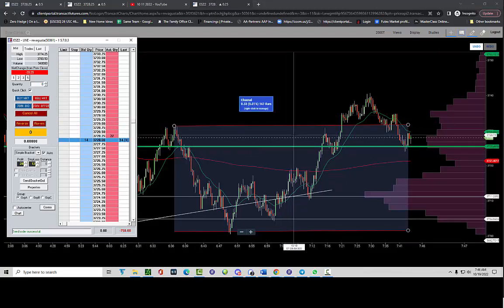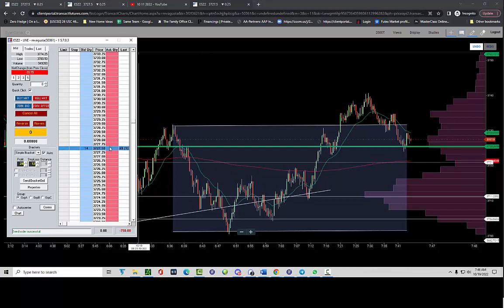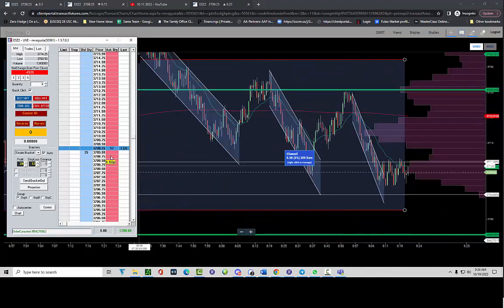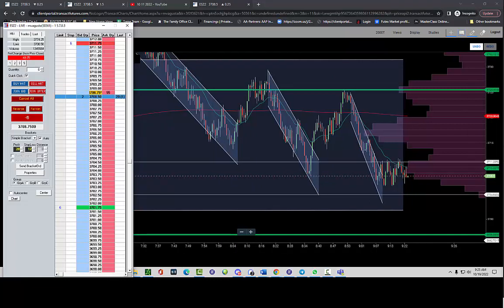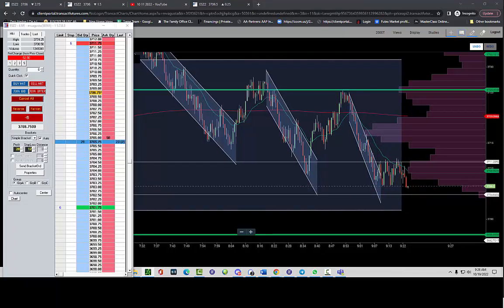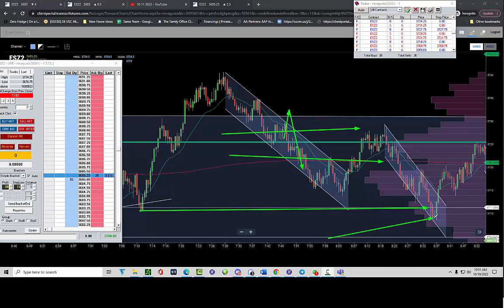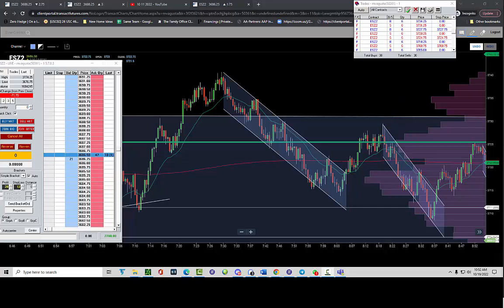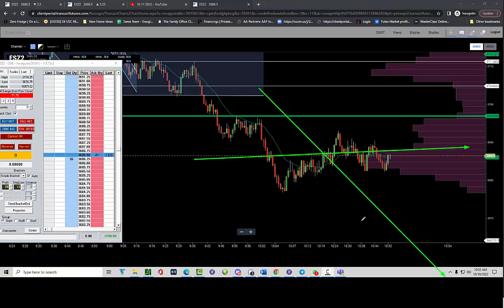10 19 2022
it was a great day for execution. I got in much more aggressively and was ready to get out when I needed to as show by the first trade and then looked for another entry. If I was in front of the computer more i probably could have done more but I am super happy with the day.